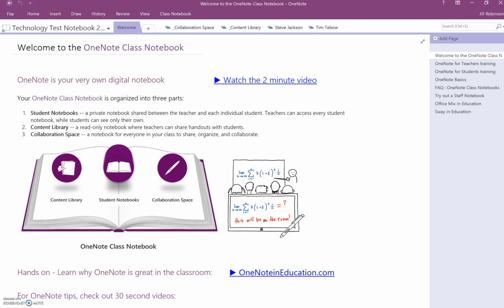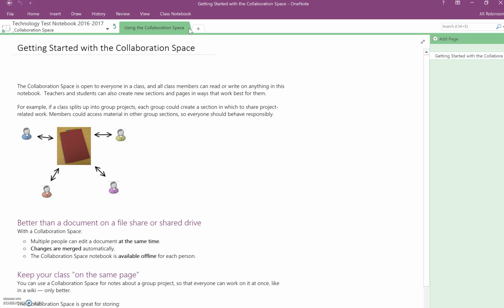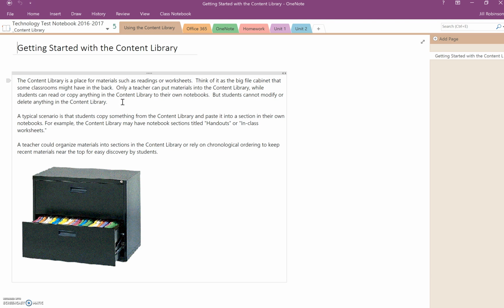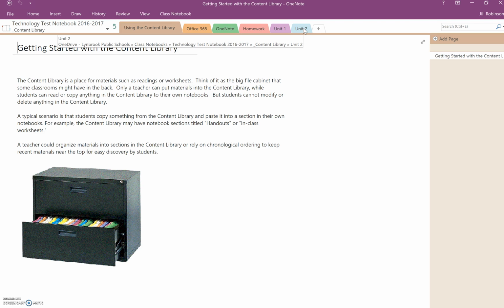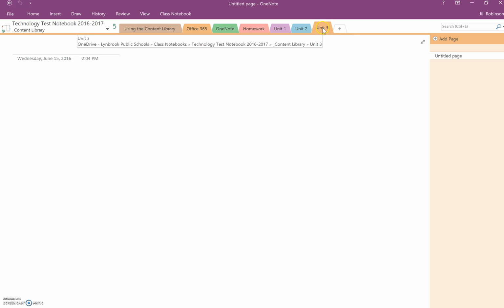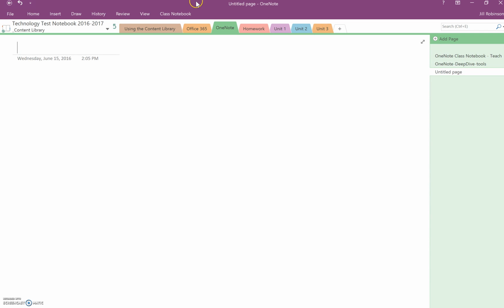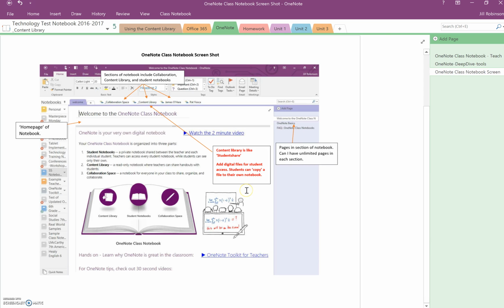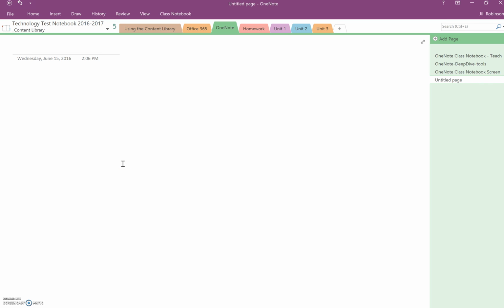OneNote Class Notebook - Building the Content Library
Learn how to add digital files to your Content Library for student access.